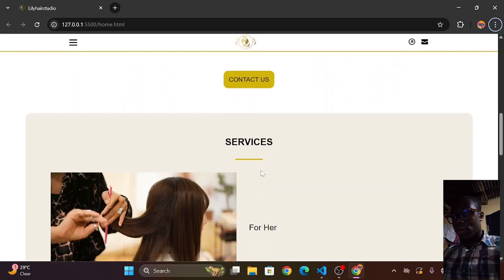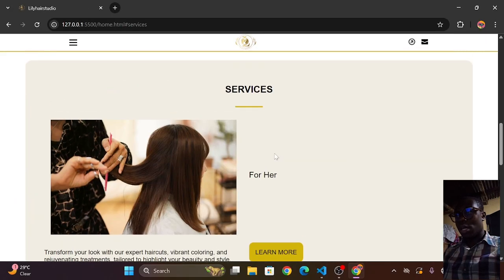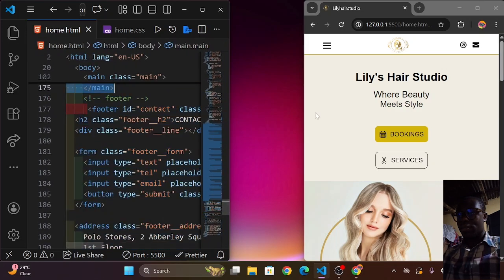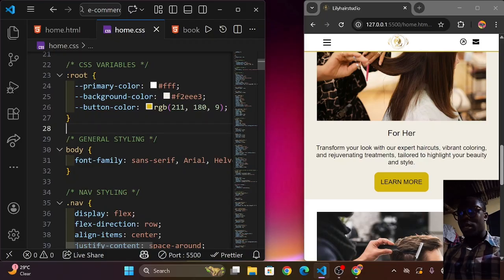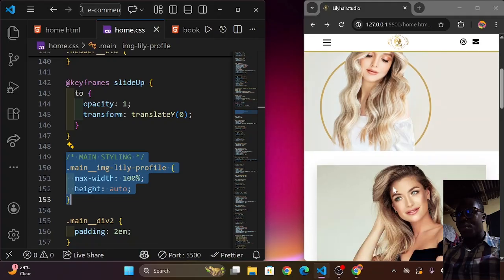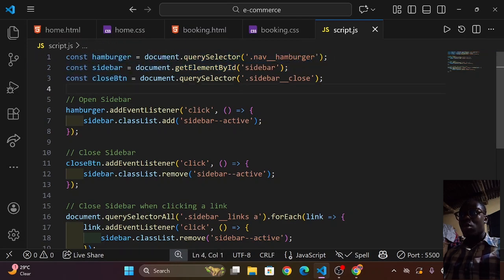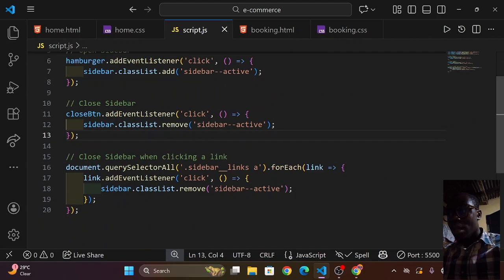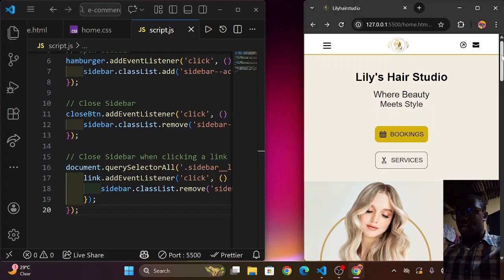A simple e-commerce website